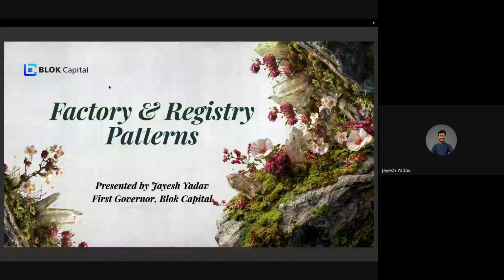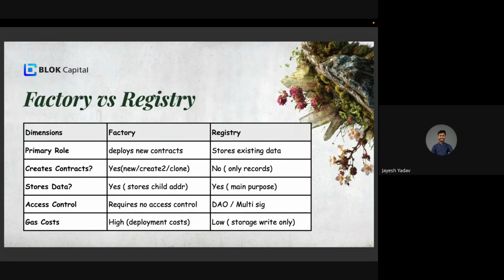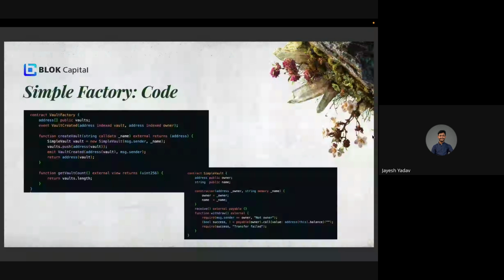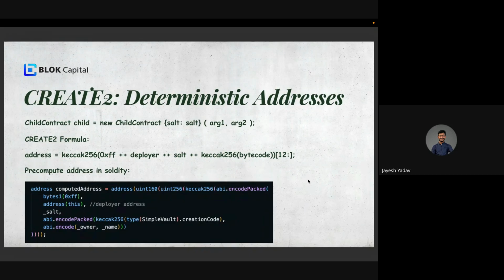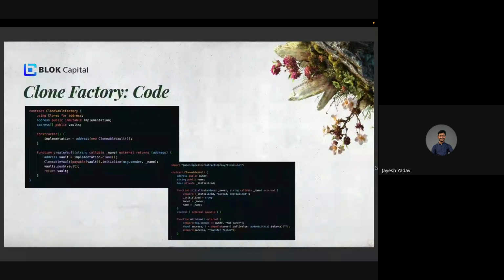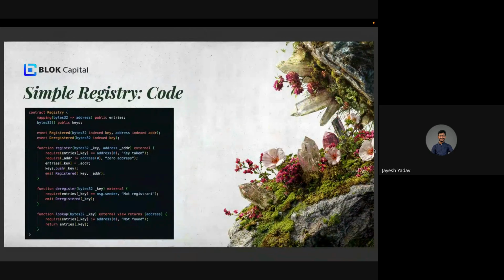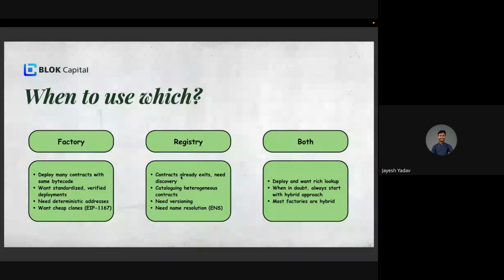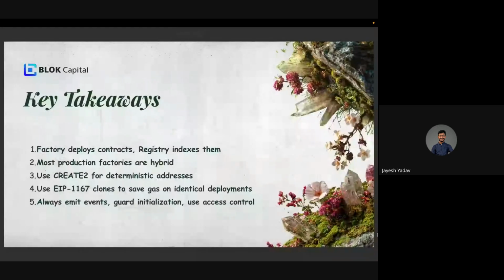BLOK Capital - Cohort 1 - Session 4: Factory & Registry Contracts by Jayesh Yadav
Meet the BLOK Capital team discussing Factory & Registry Contracts